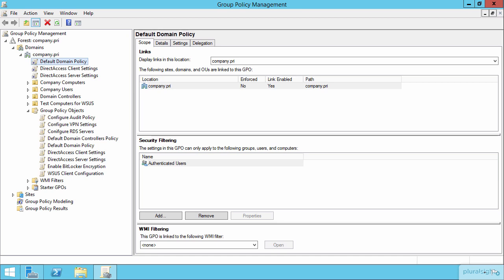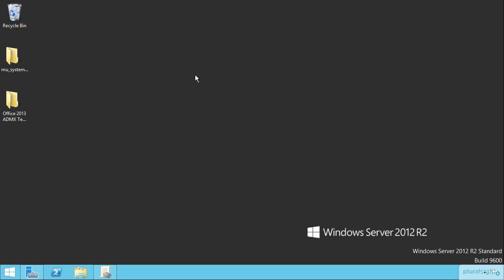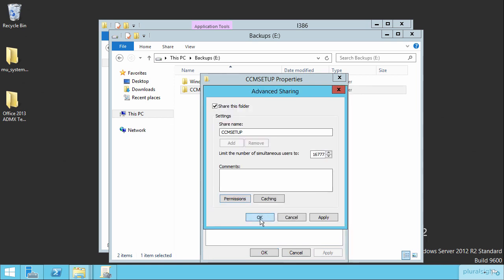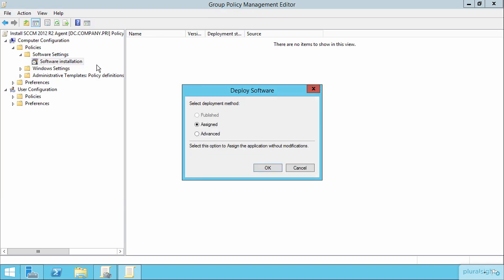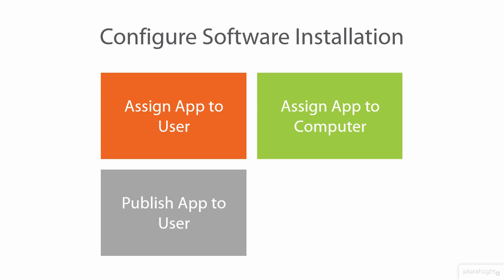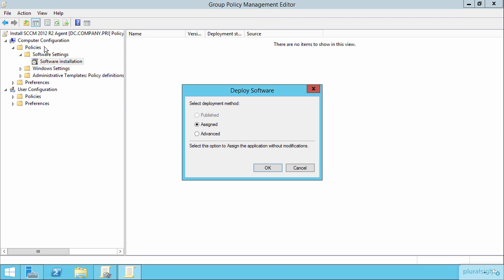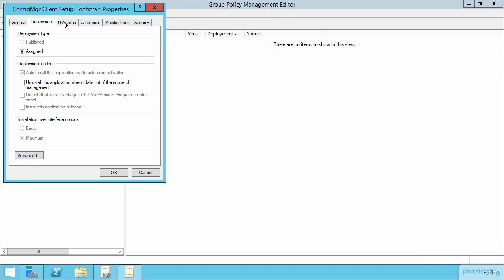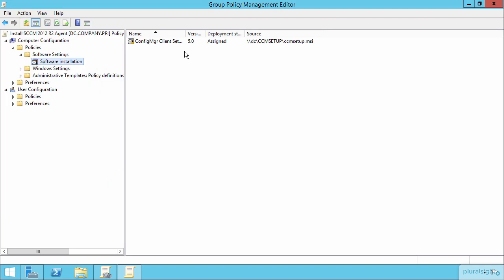Configure Group Policy Software Installation